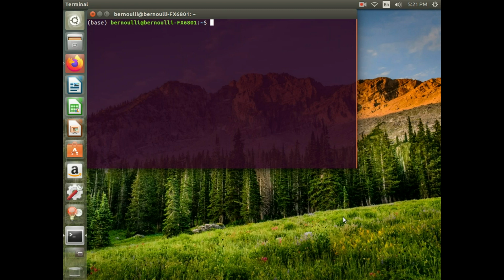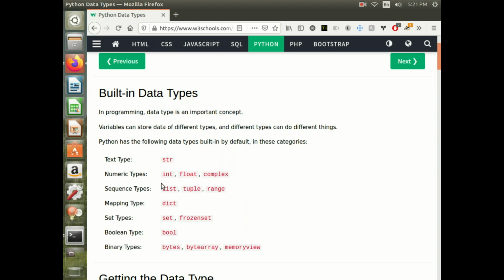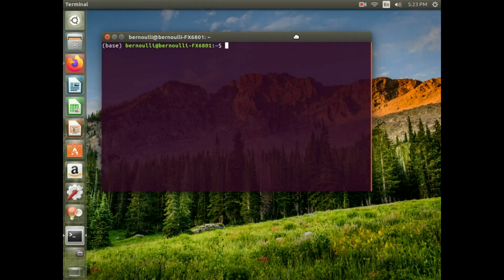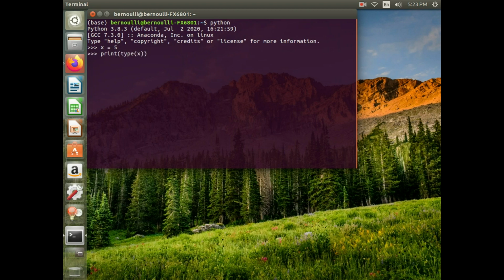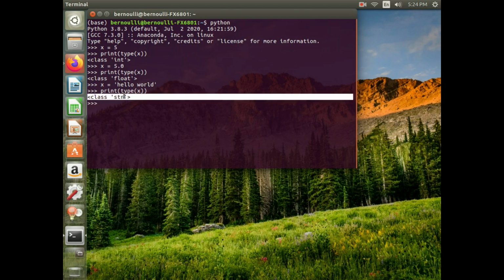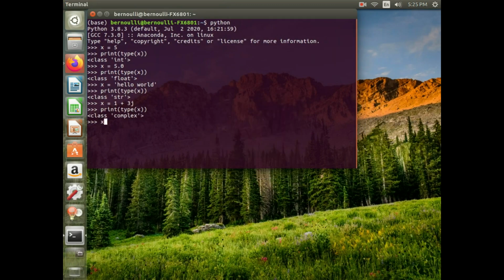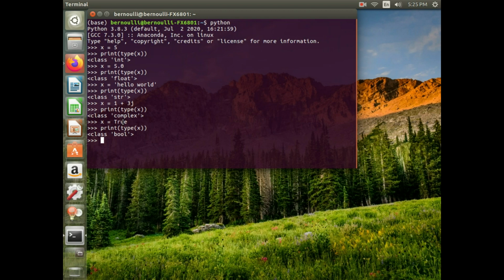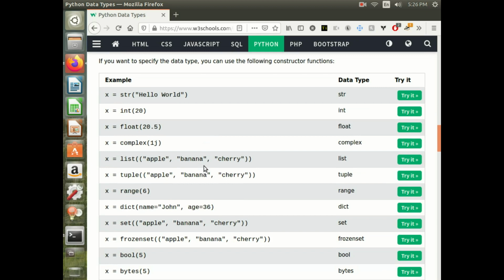Python Data Types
Hello Everybody, welcome to pyBrain where I aim to teach you how to program in python by learning the fundamentals through examples and projects.